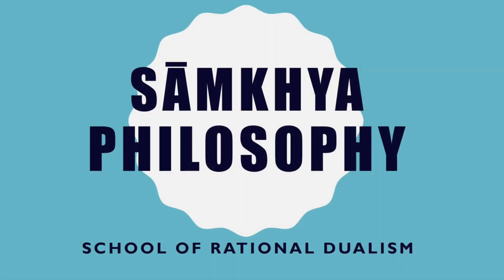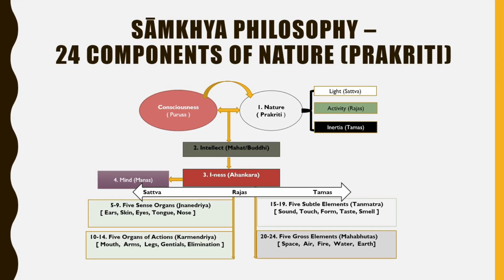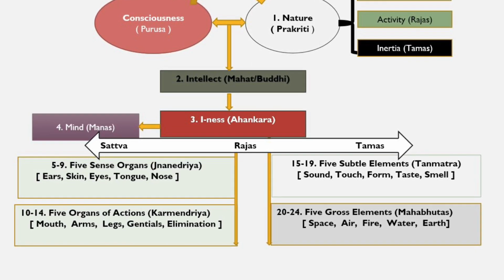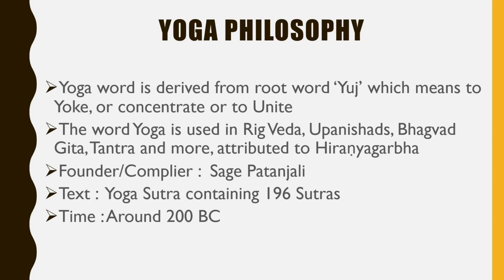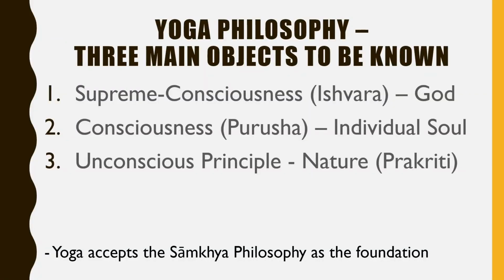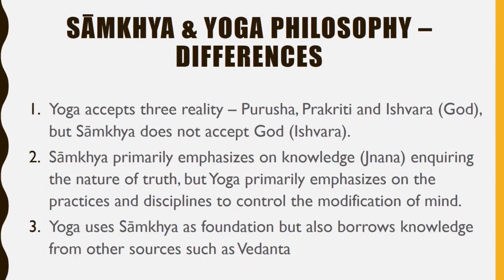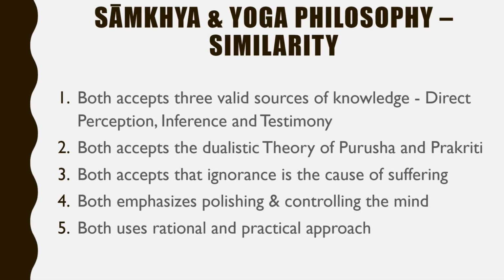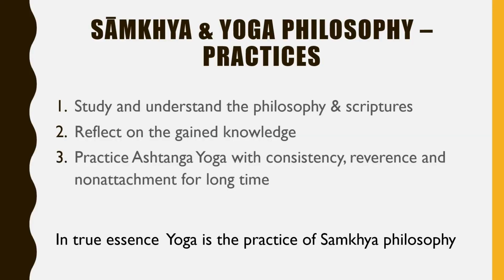VP04 - What is Samkhya & Yoga Philosophy?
What is Samkhya & Yoga Philosophy?

This is the second video in the three-part series which talks about 6 Major Orthodox Indian Philosophy.

Each of them covers the basic nature and main features of the philosophy and then provides the answers to the big questions. It concludes with their recommended practice.

Other videos on Indian Philosophy are
1. What is Indian Philosophy?